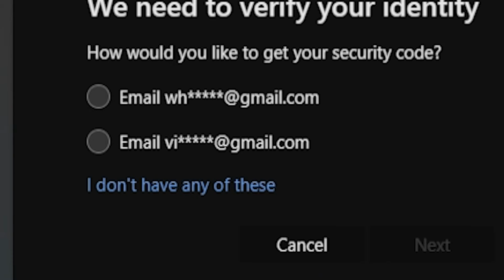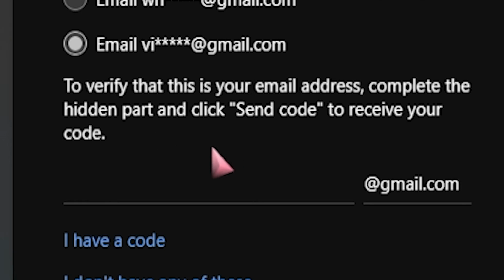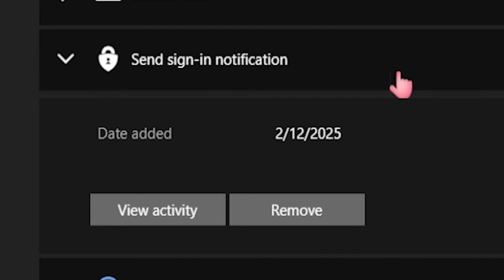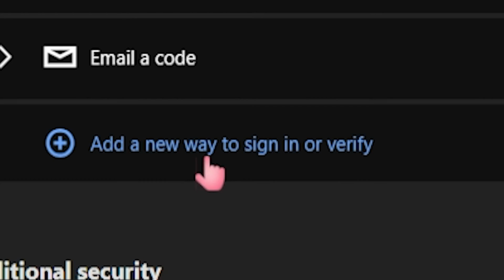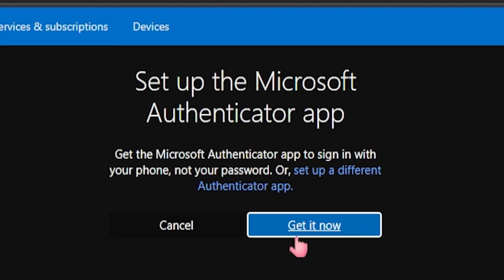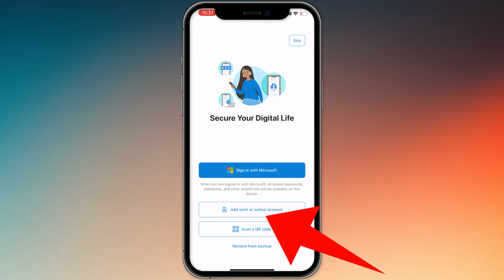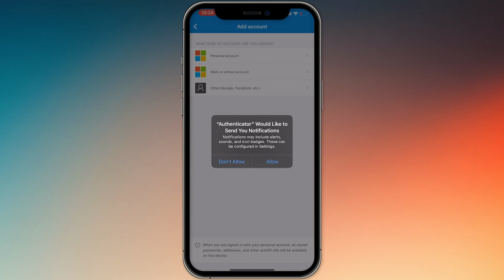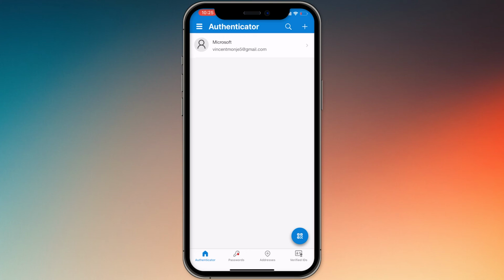HOW TO FIX MICROSOFT AUTHENTICATOR APP NOT WORKING ON NEW PHONE 2026! (EASY FIX)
In this video I am going to show you how to fix the Microsoft Authenticator app not working on your new phone.